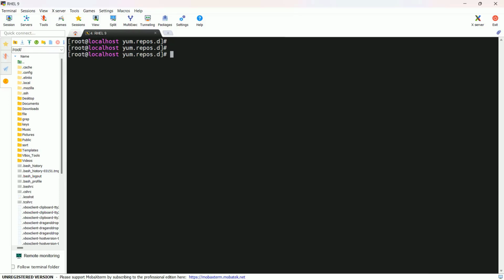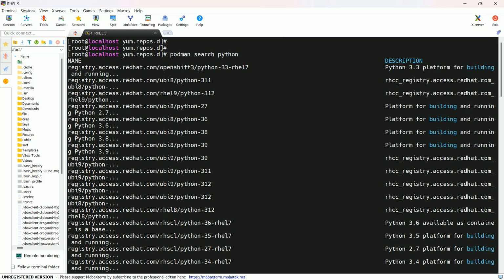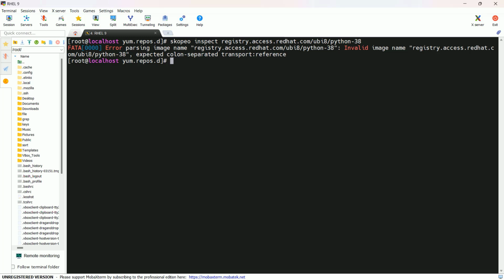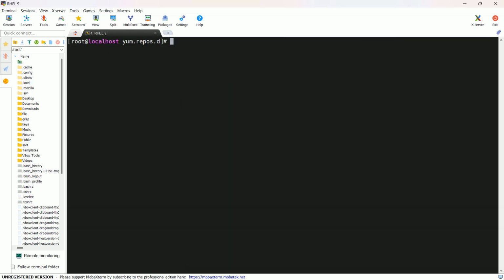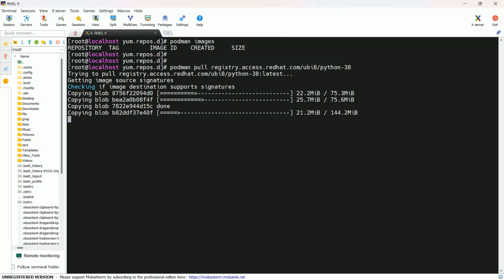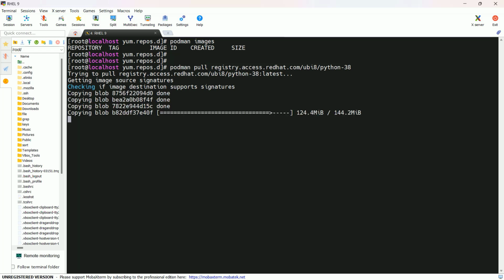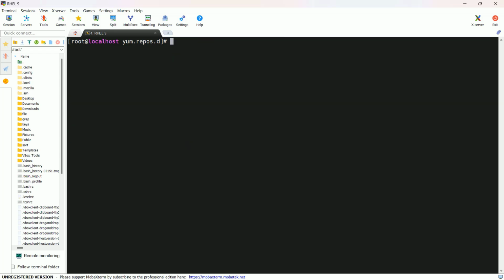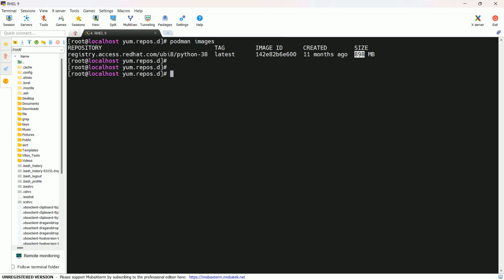Examine container image - skopeo inspect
Course Name: Red Hat Training and Certification - RHEL 9 (RH134)

Lectures: 185
Video: 11h 40m total length
To prepare for the RHCSA Exam, you need to thoroughly study two books prescribed by Red Hat i.e. SA1 & SA2. This course will teach you SA2.

Course Content:

Section 1: Introduction
Section 2: Lab Setup for Practice - RHCSA
Section 3: Improve command-line productivity
Section 4: Schedule future tasks
Section 5: Tune system performance
Section 6: Managing SElinux security
Section 7: Manage basic storage
Section 8: Manage storage stack-LVM
Section 9: Manage layered storage
Section 10: Access network-attached storage
Section 11: Control the boot process
Section 12: Run Containers
Section13: Managing Network Security

Each section includes practice lab sessions, quizzes, and assignments.